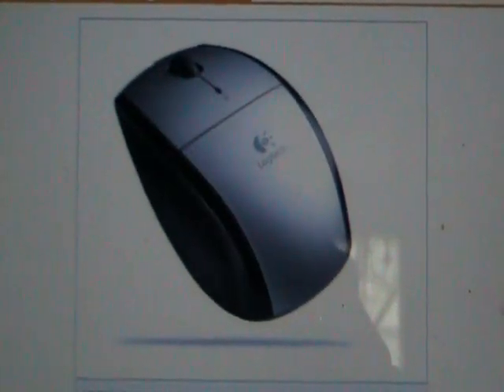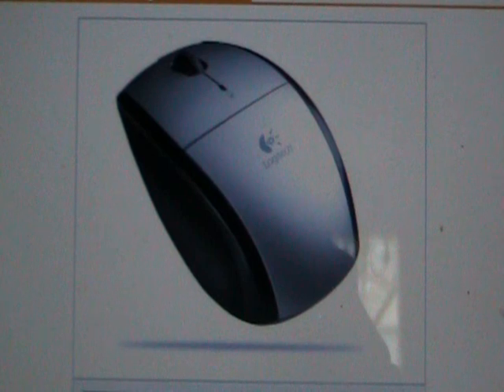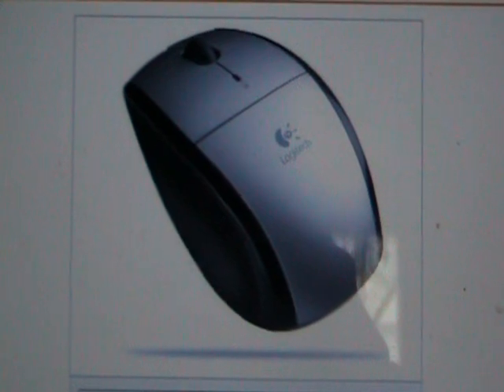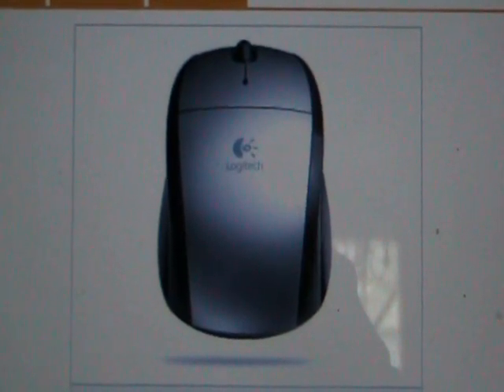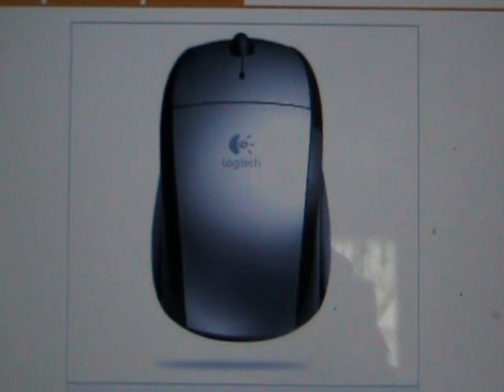Logitech LX5 Cordless Mouse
Product Features

    * Tilt wheel plus zoom lets you scroll horizontally or vertically and instantly zoom in and out
    * Sleek body has flared sides for extra comfort and support for use with either hand
    * New sensor technology uses less power than ordinary optical mice & delivers ultra-smooth cursor control
    * Enjoy up to 8 months battery life with automatic standby or use the convenient On/ Off button for even longer life